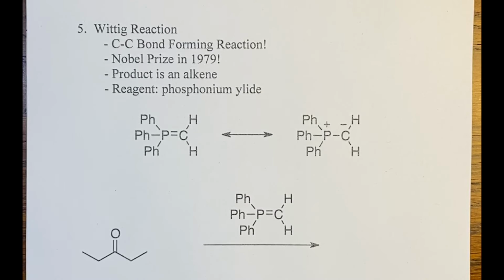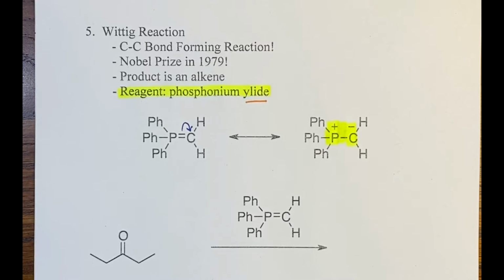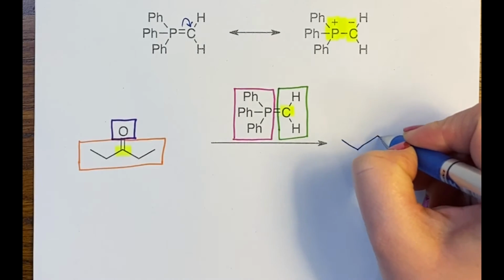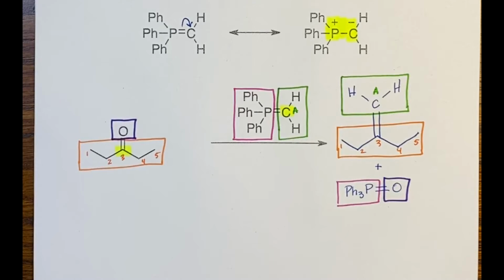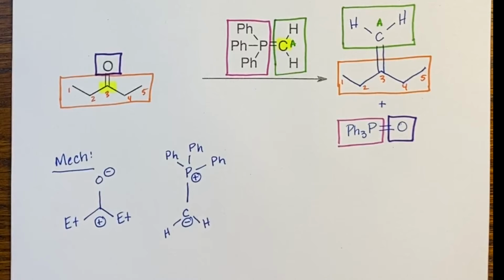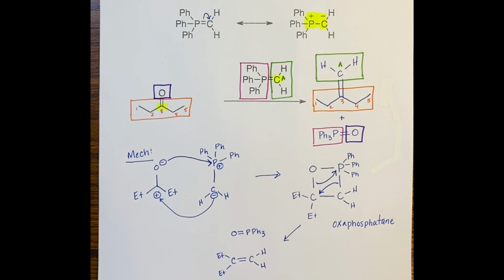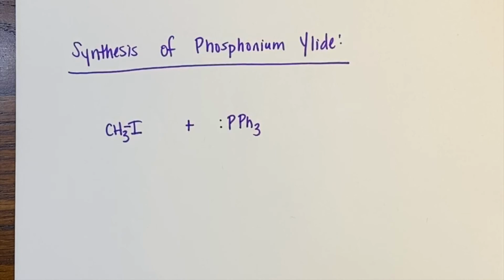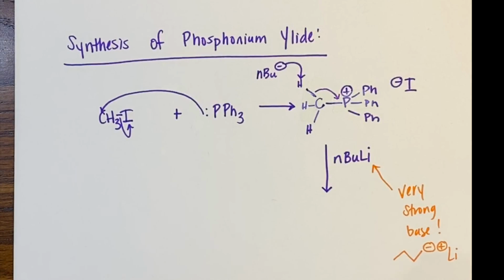Aldehydes and Ketones: Wittig Reaction #1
Organic Chemistry Reactions of Aldehydes and Ketones:  The Wittig Reaction